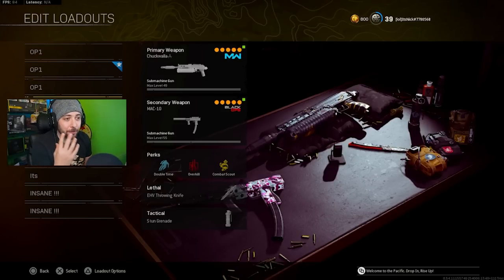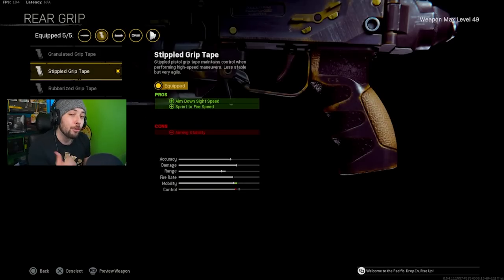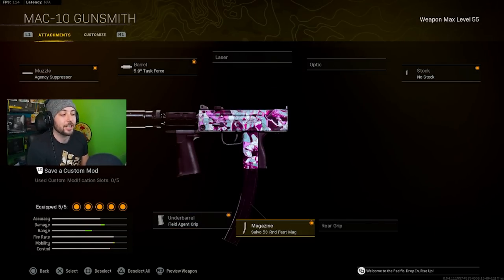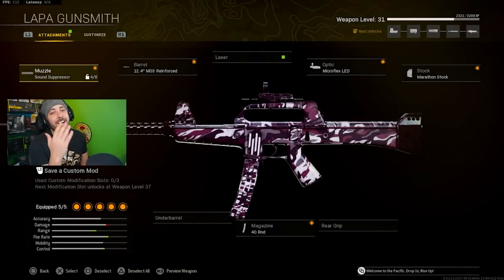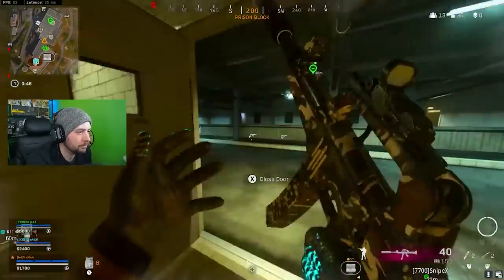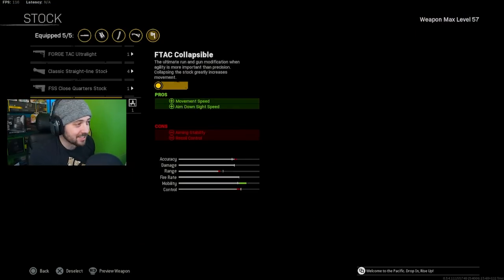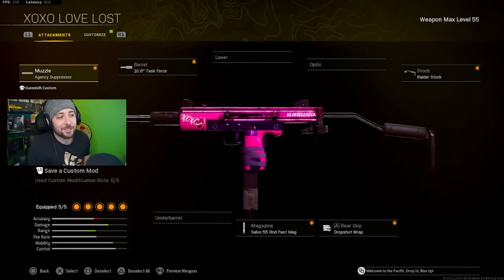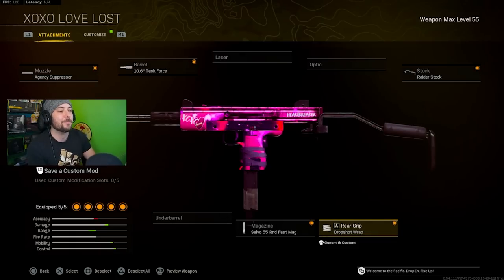TOP 5 BEST META LOADOUTS on REBIRTH ISLAND! 🔥 (Rebirth Island Warzone)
Become a Member (You'll be helping me a lot)